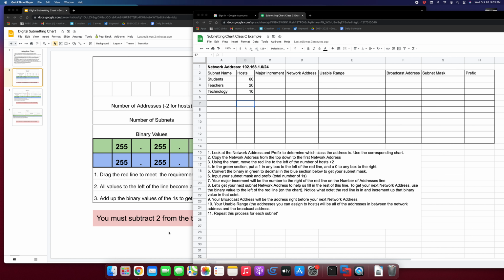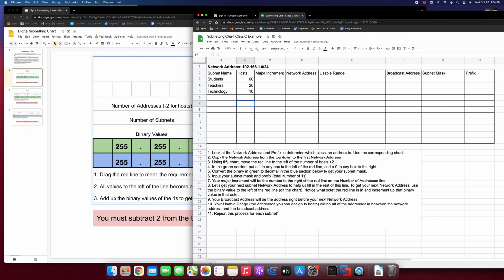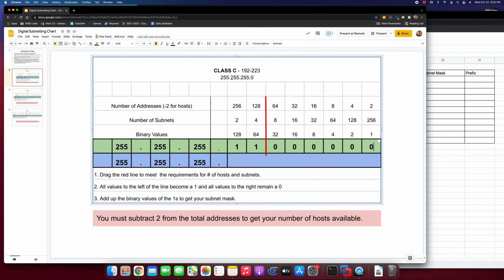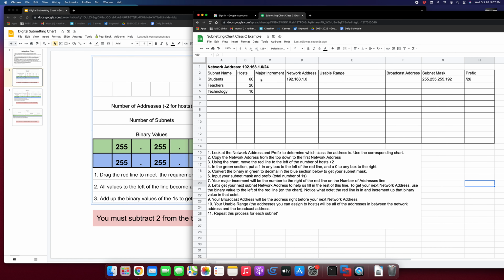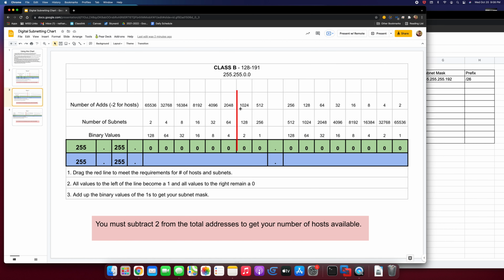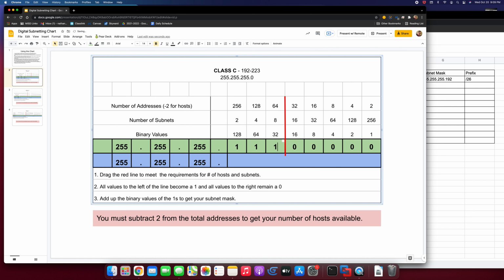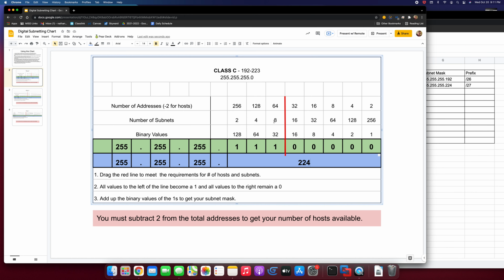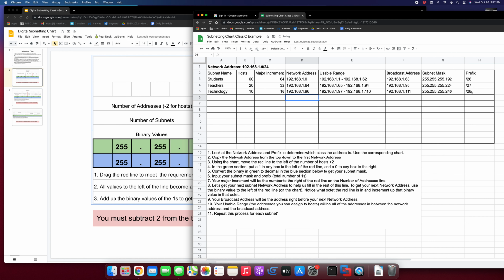Class C Subnetting Example